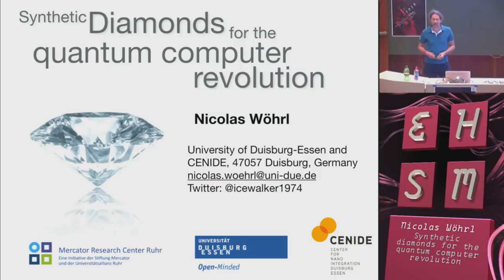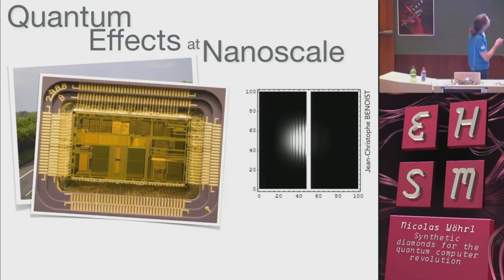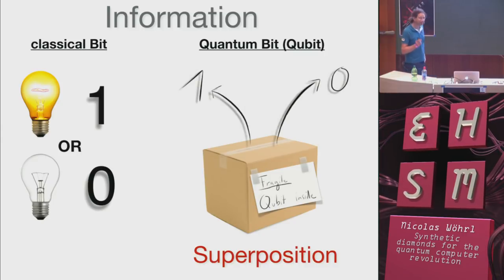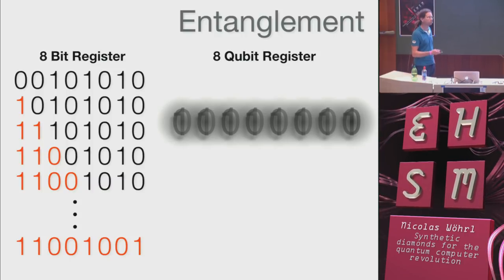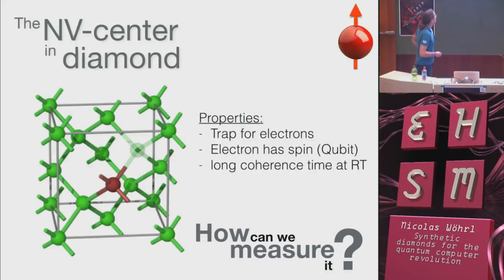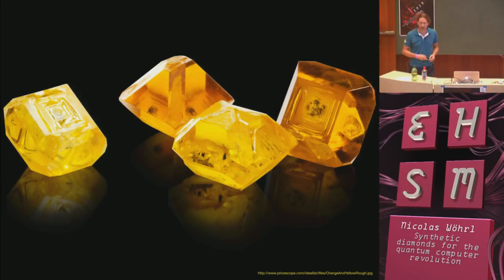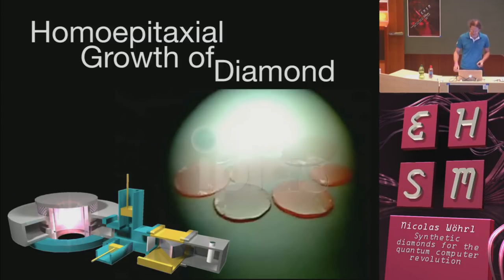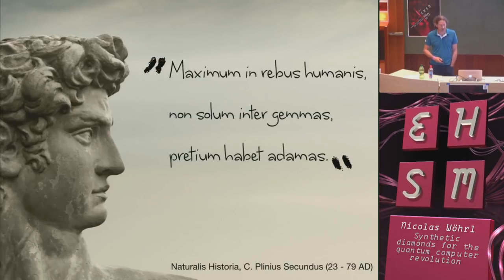Synthetic diamonds for the quantum computer revolution - Nicolas Woehrl - ehsm #2 - 2014